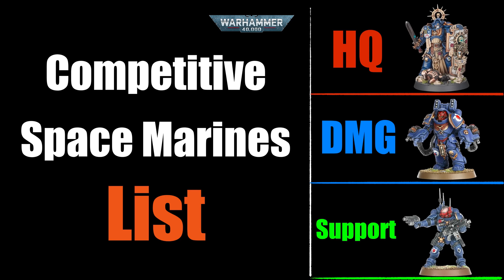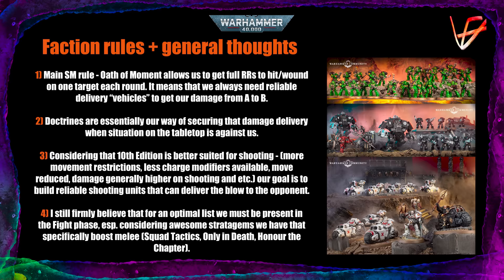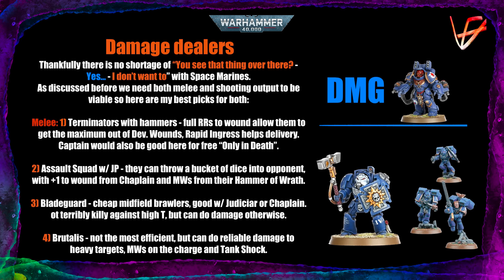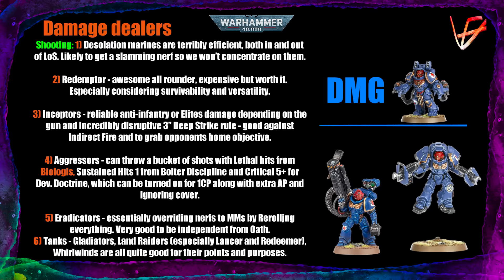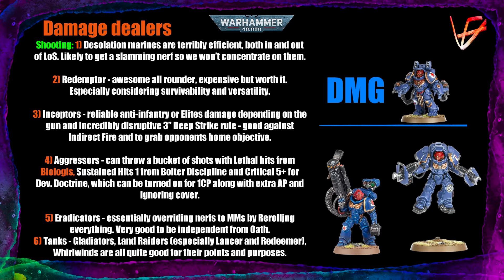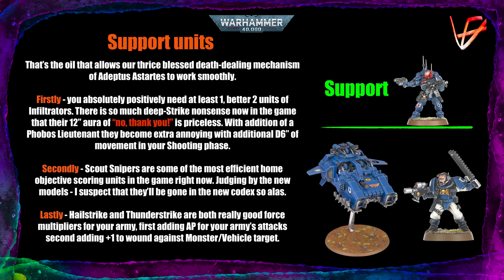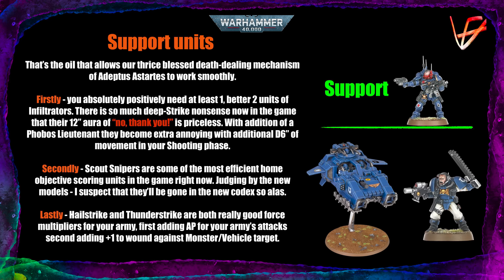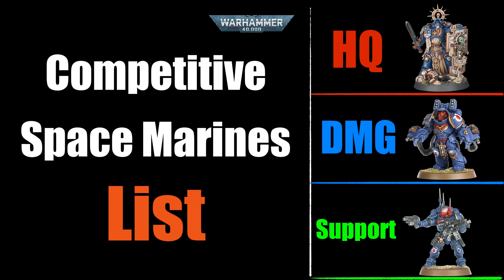How to build a competitive Space Marines list in 10th Edition - Guide | Gladius Task Force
In today's video, we're diving into the nitty-gritty of building a competitive Space Marines list! We'll go through a comprehensive rundown of units to find the best options for damage output, the most effective HQ choices, and the must-have support units to give you that tactical edge.